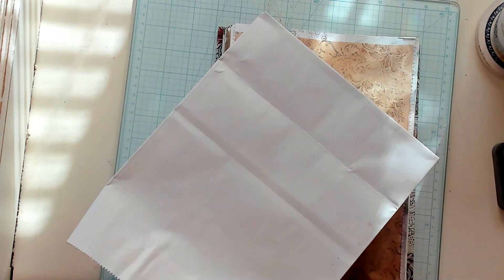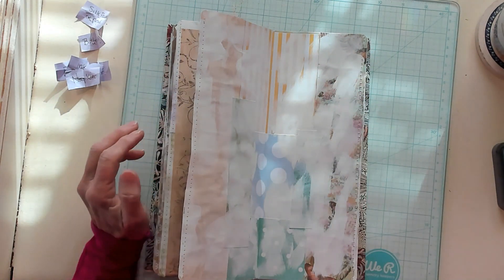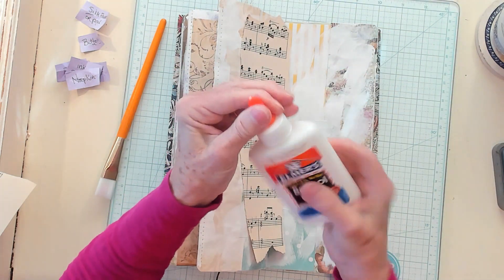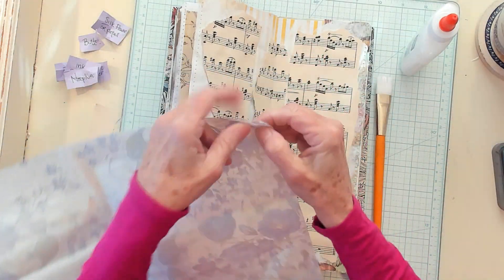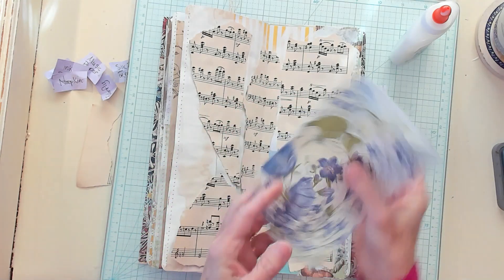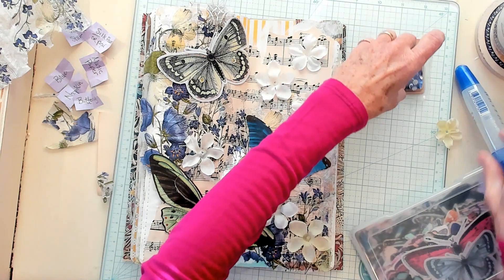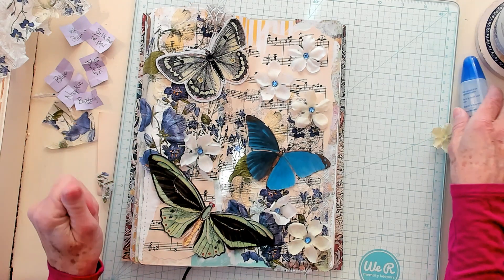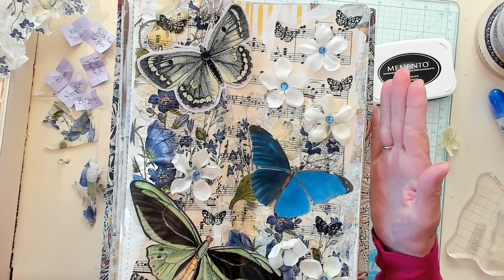Weekly Collage - Junk Journal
This weeks prompts are: Music Paper, Napkin, Blue, Butterfly, Ink Stamp.
Join me in our weekly collage.

This video is about collaging. How to collage with prompts. Collage with prompts. Collage weekly to finetune your collage skills. Practice collaging with weekly collage. Cathy's Garden YouTube Channel is part of the junk journal community here on YouTube. YouTube junk journal community includes Cathy's Garden YouTube Chanel. cathysowinghappiness, tagmetuesday, Coffee Dyed, Napkin, Collage, Journaling.